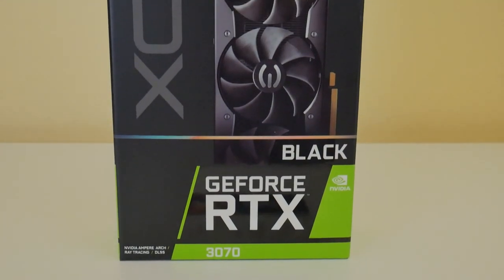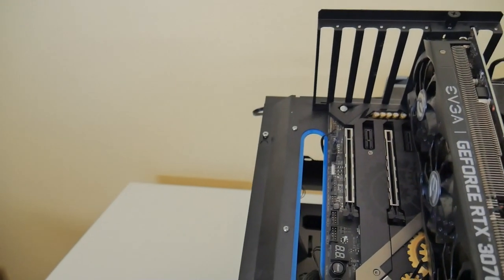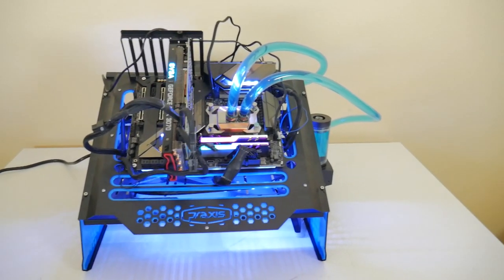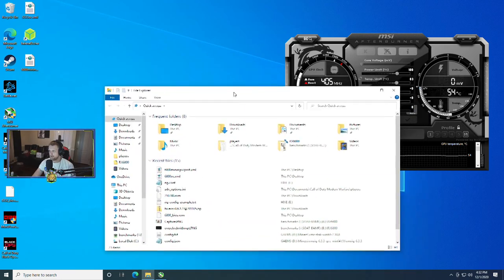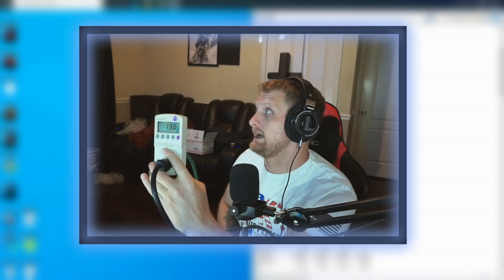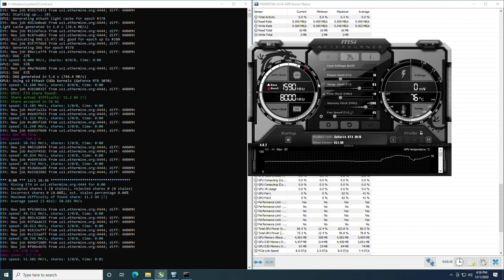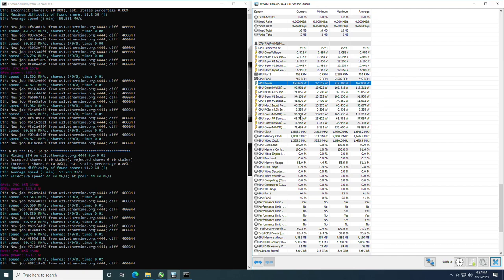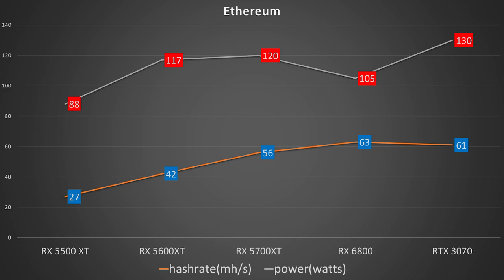RTX 3070 Ethereum Hashrate and Overclock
RTX 3070

Test Bench:
Gskill Neo
Asrock B550 Taichi
EVGA Supernova 850 G3
Sabrent Rocket